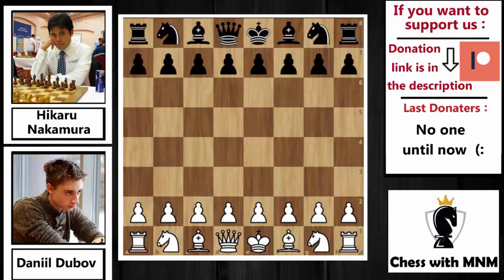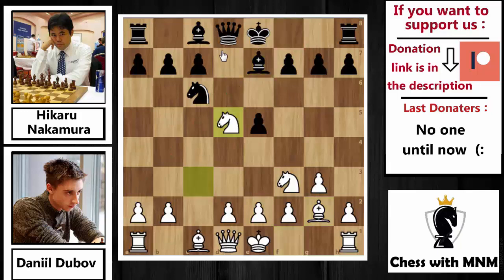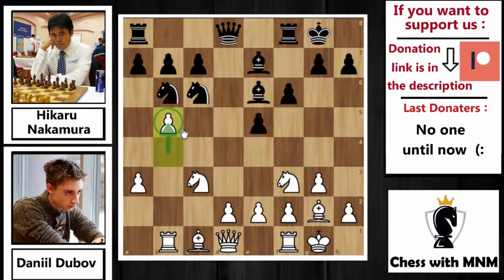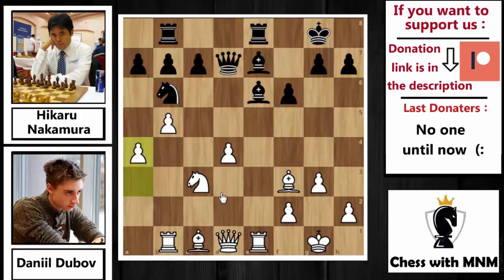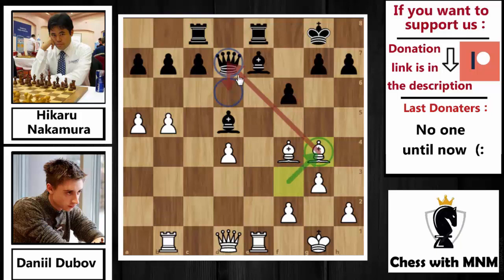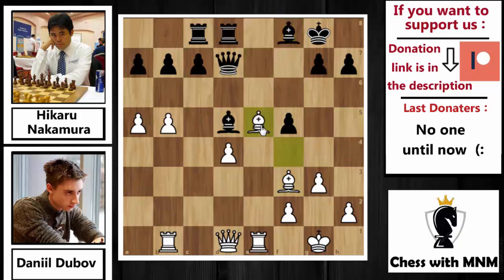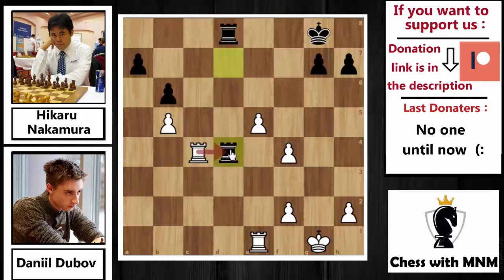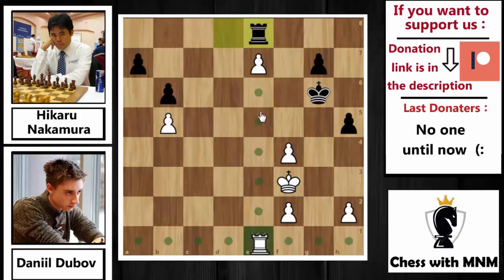Unbelievable Survivor War On The Board !!! / Hikaru Nakamura vs. Daniil Dubov - 2020 LARC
Hello everyone  and welcome to Chess With MNM
Today we will see the game 3 of the round 1 of the finales of Lindores Abbey Rabid Challenge in Chess24 between Hikaru Nakamura and Daniil Dubov now as we know Nakamura win the first  games so at this match dubov has to win our he will simply lose the first round so hope you enjoy this video and thank you for reading this :)